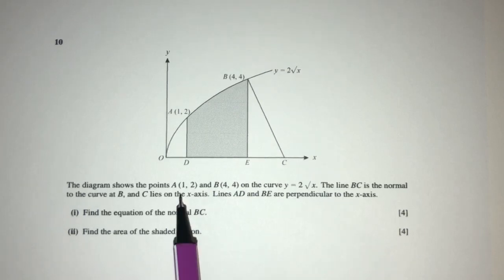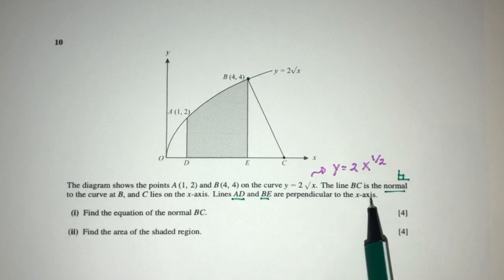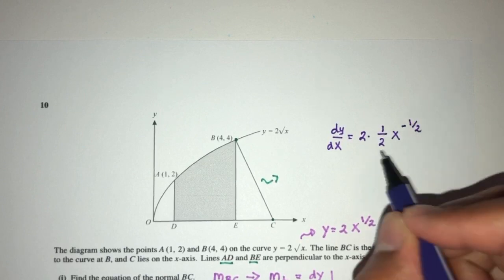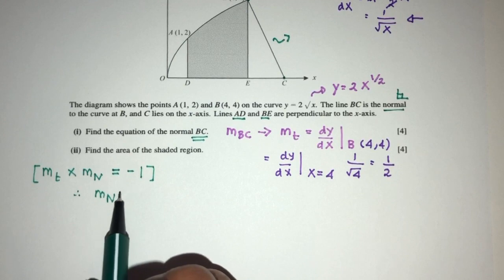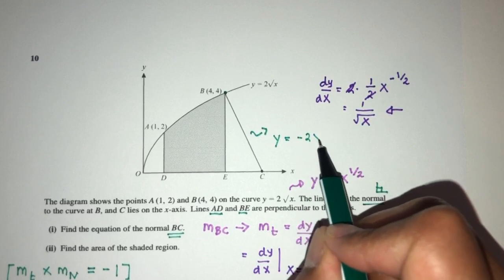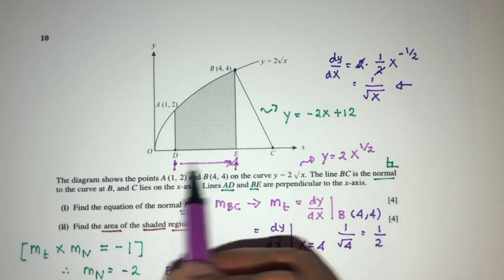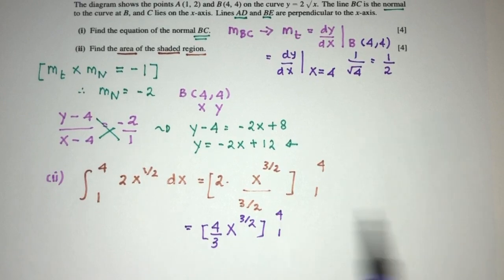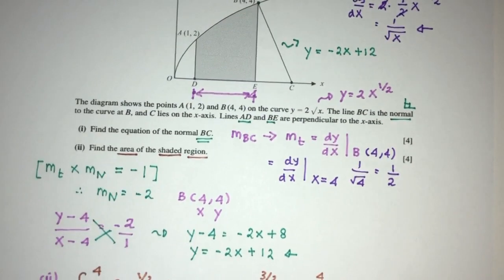A Level P1: #4. Integration